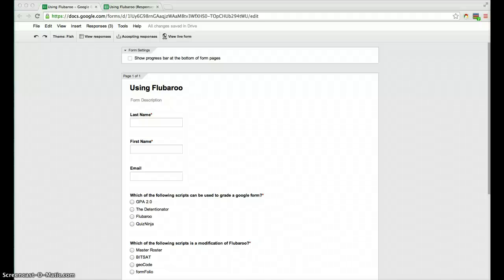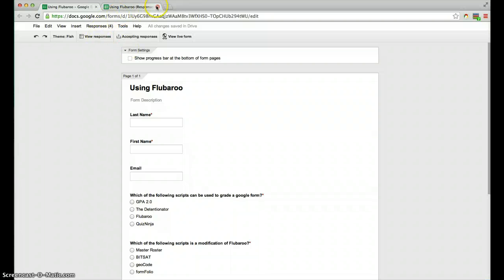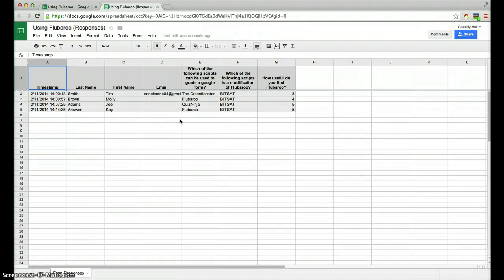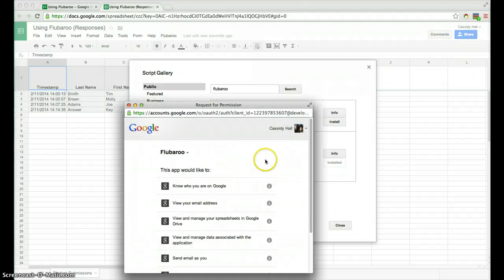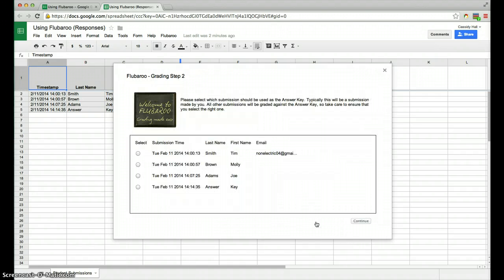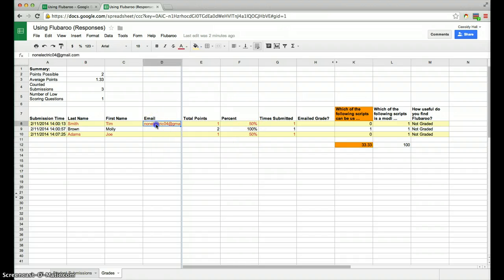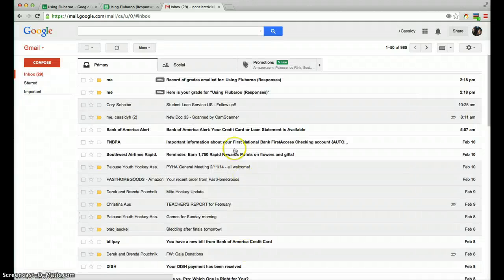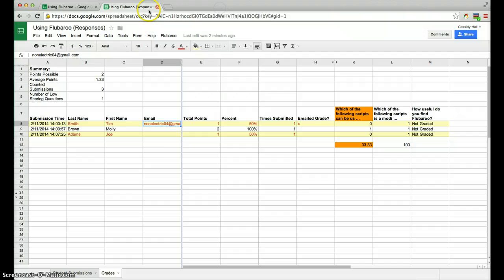Flubaroo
Walks you through how to add the Flubaroo script to grade a google form.